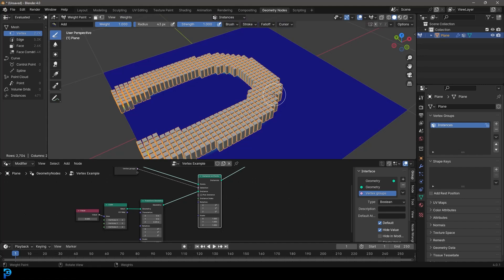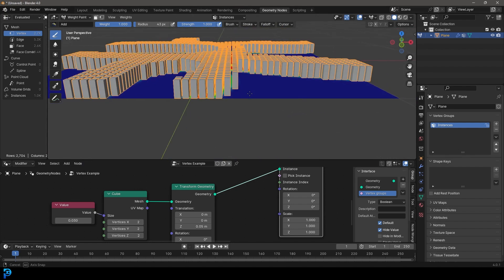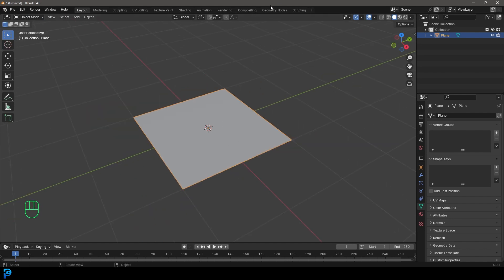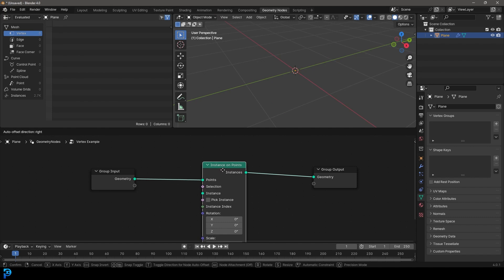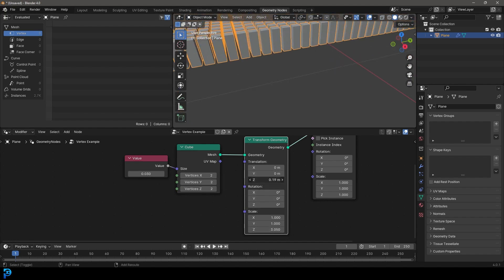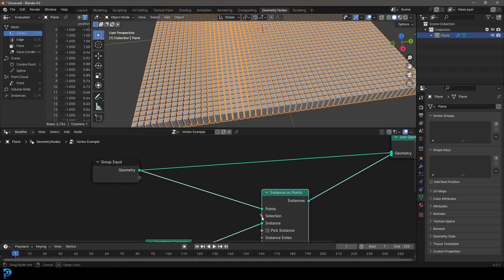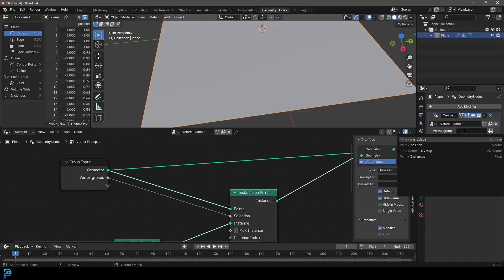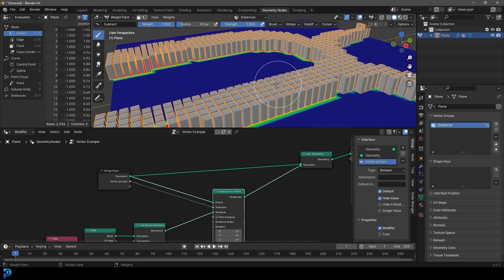Use Vertex Groups In Geometry Nodes | Blender Tutorial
Learn how to use Vertex groups in Blenders Geometry Nodes